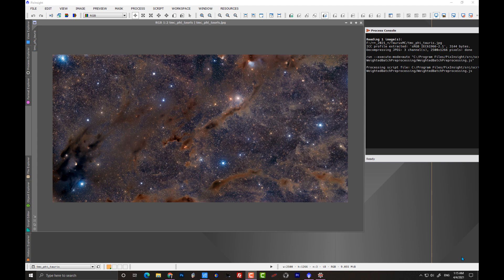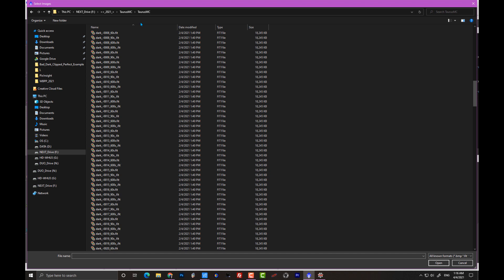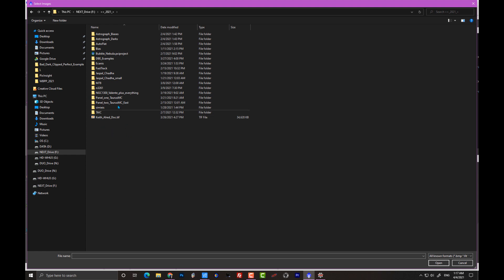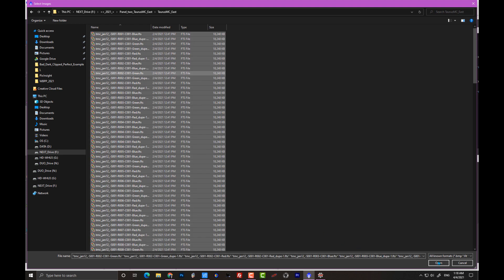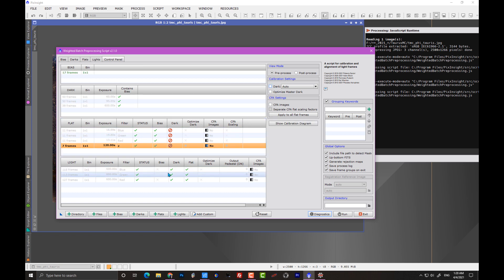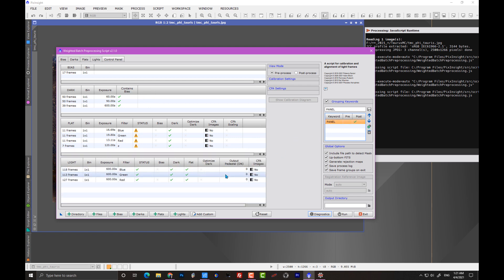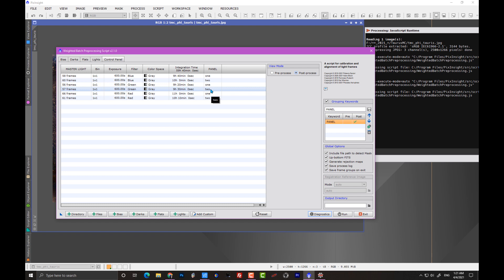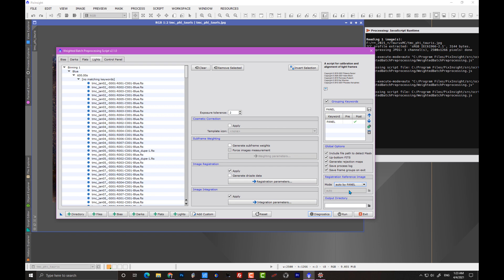**OLD** Part 15: WBPP 2.1 PixInsight : Mosaic processing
In the month of June 2022 I decided that WBPP (and PixInsight in general) have changed to such a
degree- a New and Improved set of videos were necessary.  This video remains here for historical purposes.

WBPP now has the ability to do DIFFERENT actions and grouping between pre-processing (the calibration stage) and post-processing (registration and alignment). This is really amazing stuff allowing for easy Mosaic processing and more.  I demonstrate the possibility of doing multi-night, multi-panel processing in a SINGLE CLICK...incredible.

The approach I take in this very video utilizes this training.

REVIEWS!